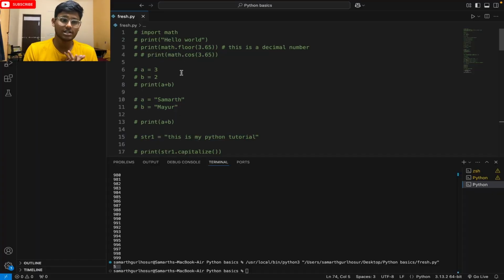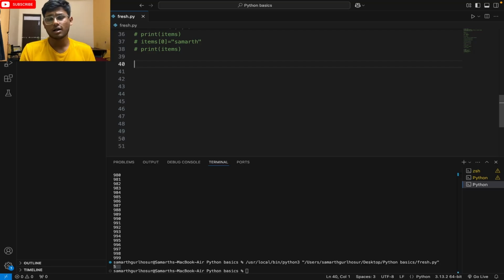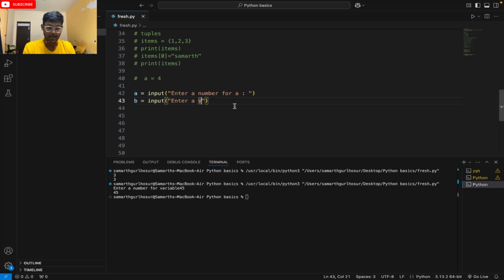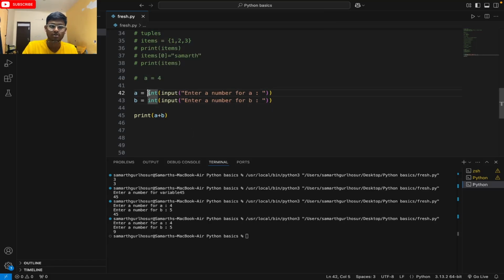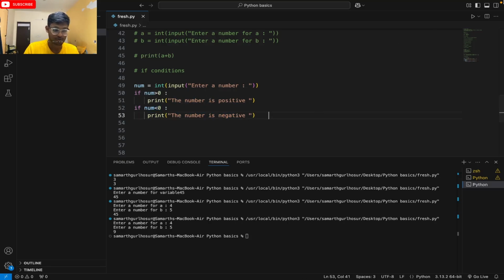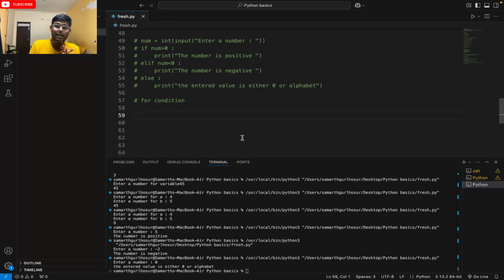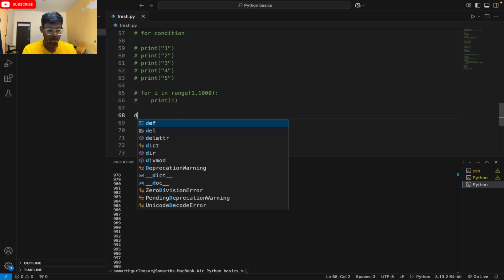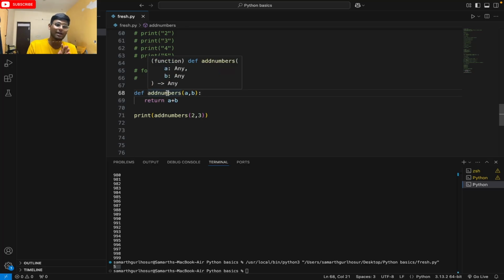🔥 Machine Learning | Python Basics -2 | 🚀 Being Truth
Find errors or mistakes so that i can be ready for the next video;)

Python Basics - Part 1, perfect for absolute beginners! Whether you're new to programming or looking to strengthen your fundamentals, this tutorial will help you get started with Python in a simple and easy way.

🔹 What You'll Learn:
✅ Input Statements
✅ If Conditions
✅ For Loop Statements
✅ Functions

💡 Don't forget to:
📩 Share it with friends who want to learn Python